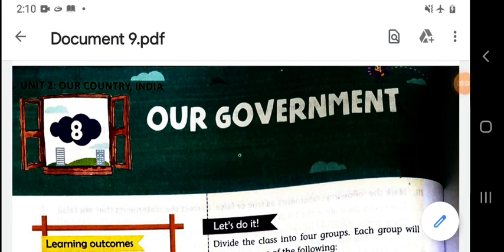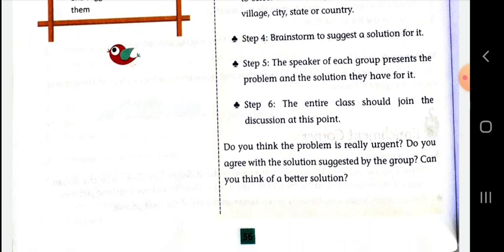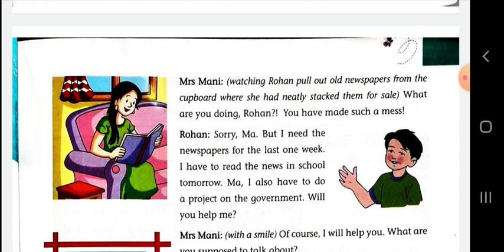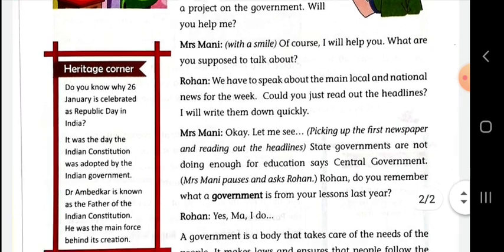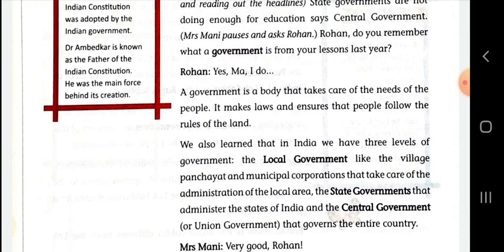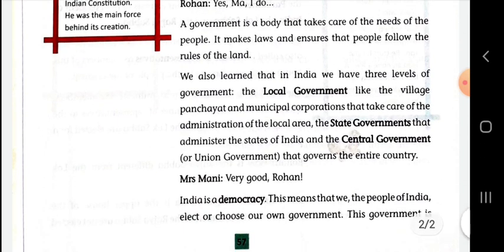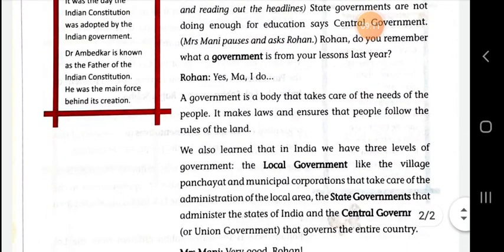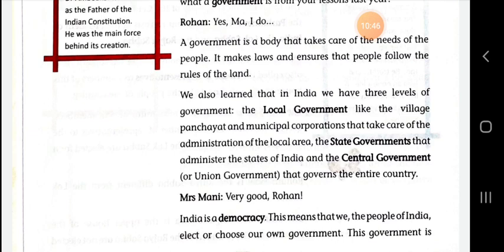Class-5 chapter 8 -OUR GOVERNMENT